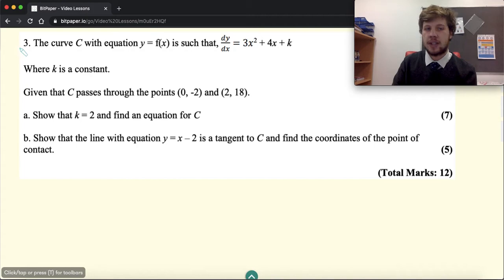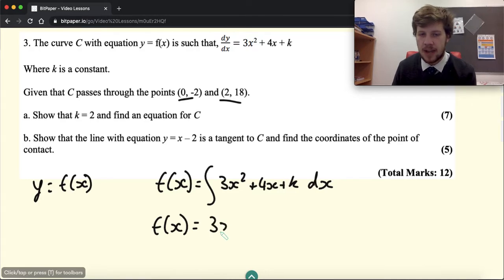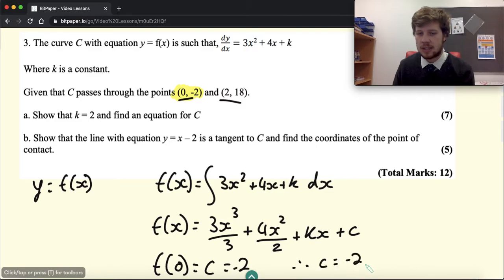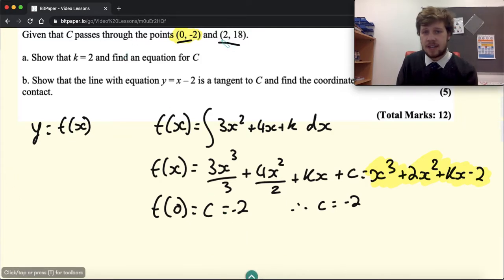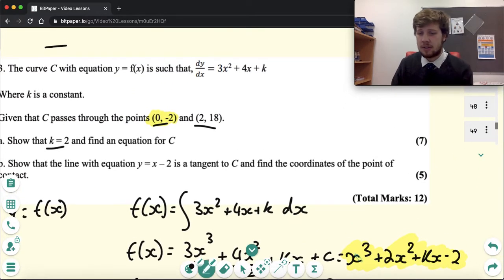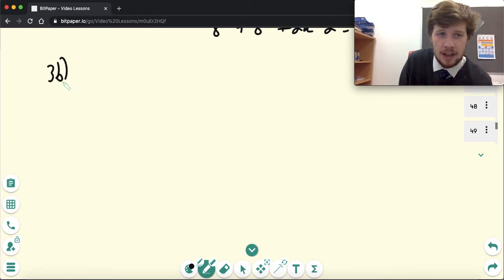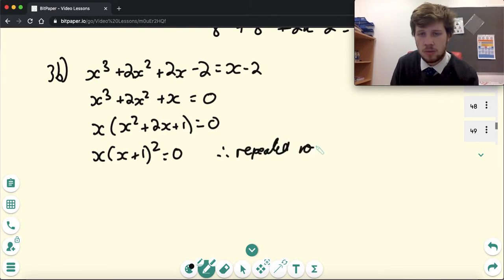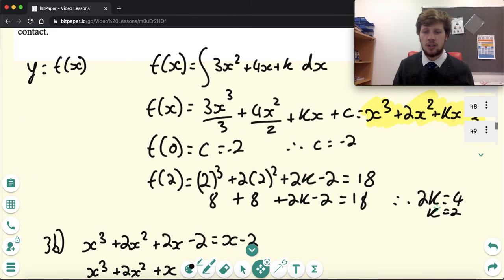AS Assessment 1 - Question 3 - Differentiation